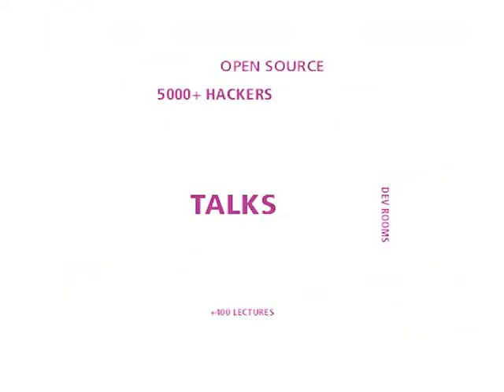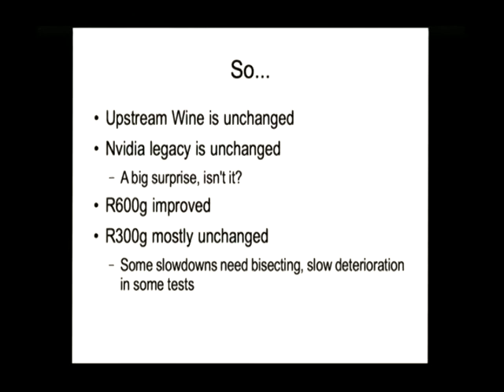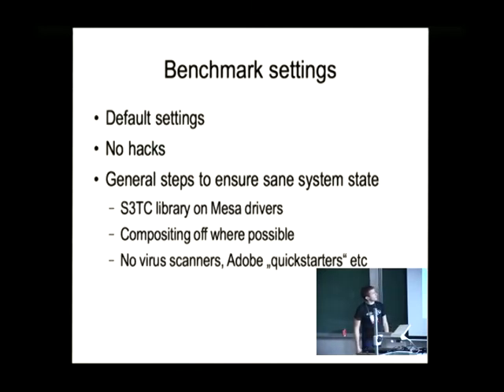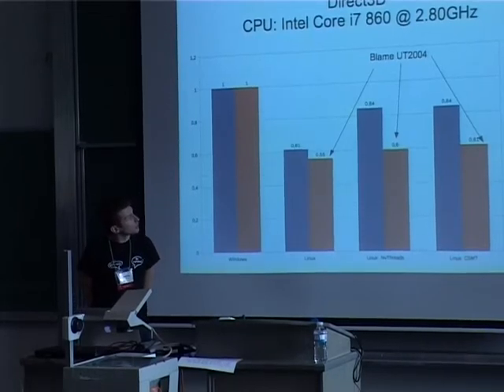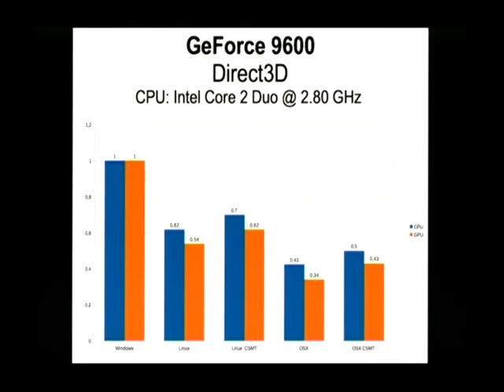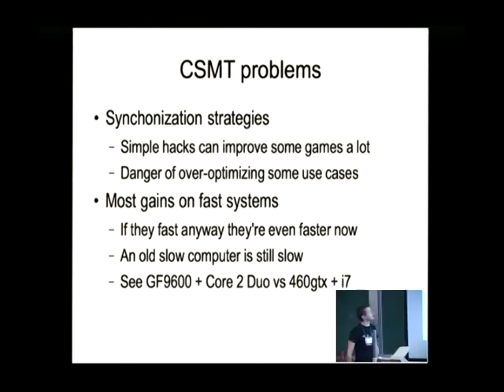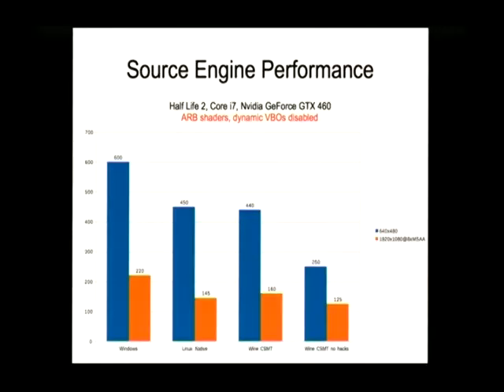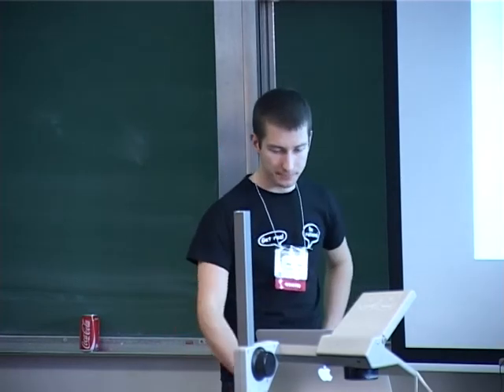[FOSDEM 2014] Performance of Wine and Common Graphics Drivers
Performance of Wine and Common Graphics Drivers

Speaker: Stefan Dösinger

Last year I gave a presentation about the 3D performance of Wine and various GPU drivers. This talk will review the changes made to Wine and Mesa and their performance improvements.